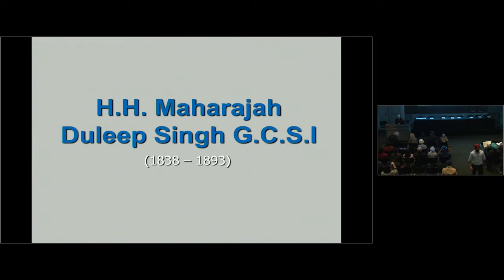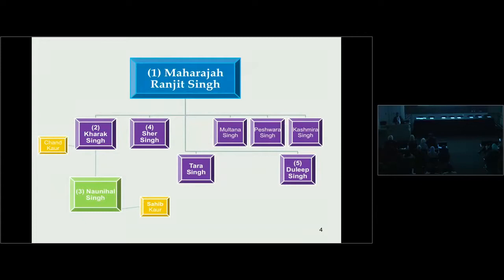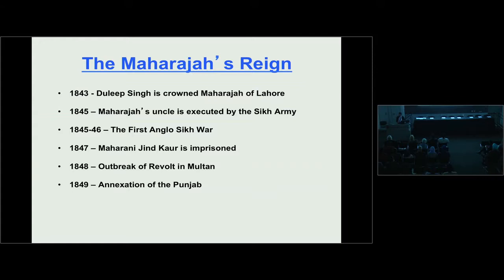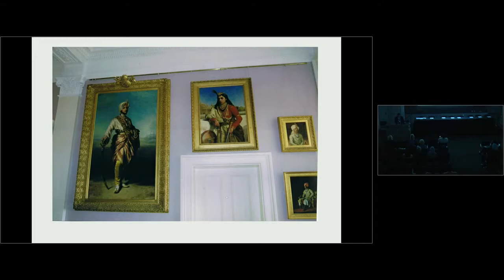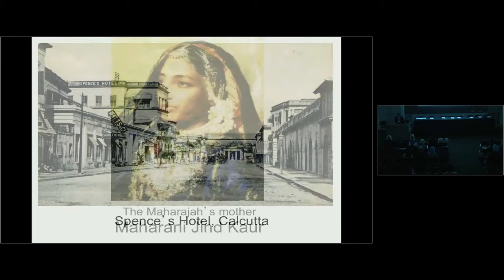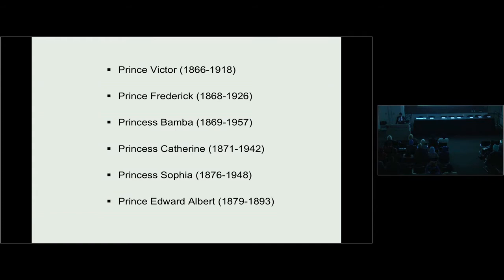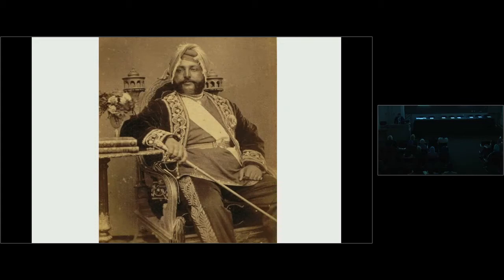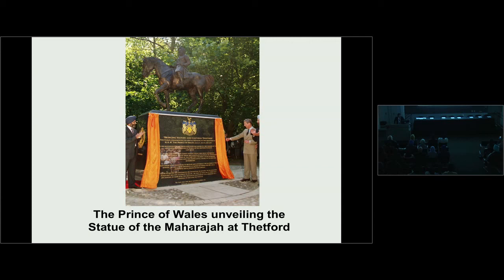Sikh Arts & Heritage: Expanding Horizons - 06 - Peter Bance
Bhupinder Singh Bance, also known as Peter Bance, is a renowned Sikh historian, independent researcher, and antiquarian. He is a prolific writer who has published works on Sikh migration and the establishment of the Sikh temples in the UK, as well as writing for The Times and The Oxford National Biography. He is an authority on the life and family of Maharajah Duleep Singh and has the largest collection of memorabilia relating to the Maharajah. His collection has been exhibited worldwide including at the Victoria & Albert Museum, the British Museum, and the Bard Graduate Centre in New York.

Abstract: Maharajah Duleep Singh
This richly illustrated presentation focuses on the life, family, and legacy of Maharajah Duleep Singh, the last sovereign of the Sikh kingdom of Lahore. The son of one of the most famous emperors in Indian history, Maharajah Ranjit Singh, Duleep Singh was the last of the Punjabi kings. After the annexation of his kingdom by the British, Duleep Singh led a life in exile in Britain and his troubled but fascinating life has been the inspiration for study by historians and scholars alike.